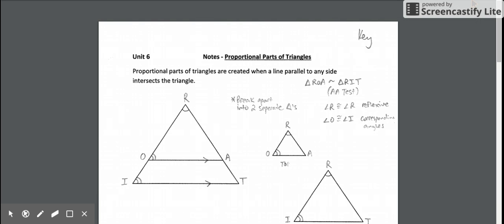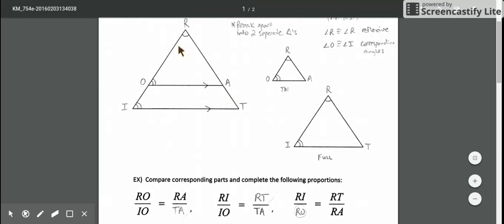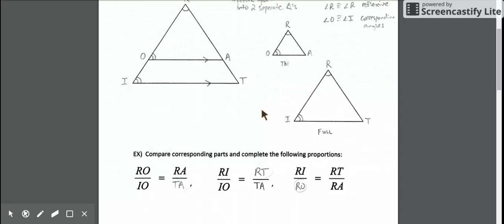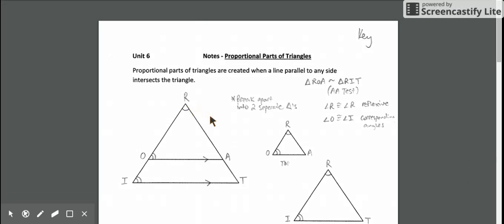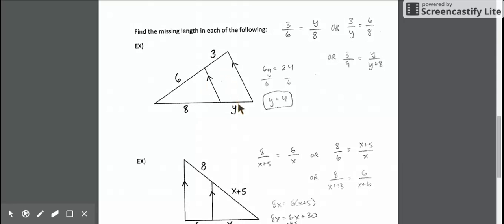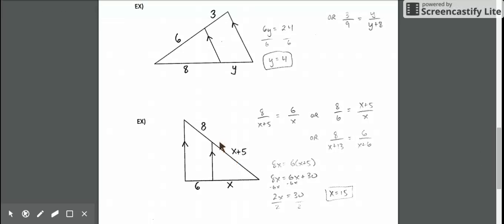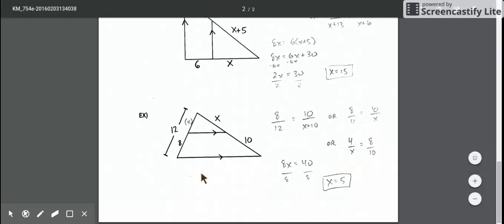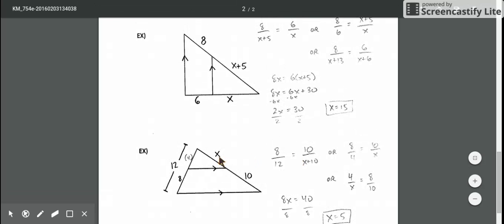Proportional Parts of Triangles